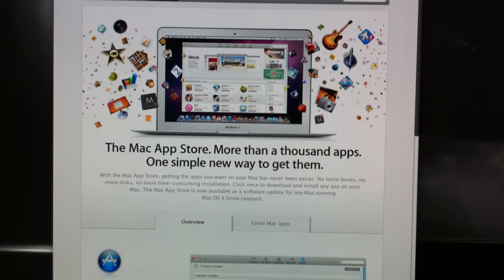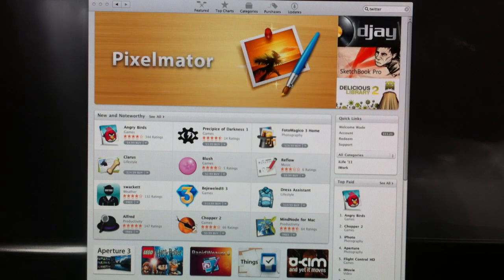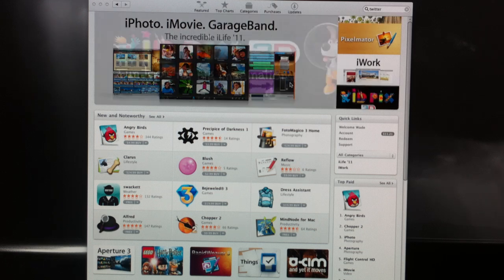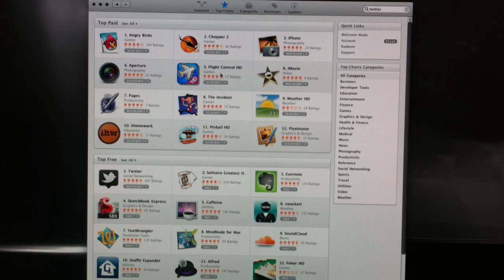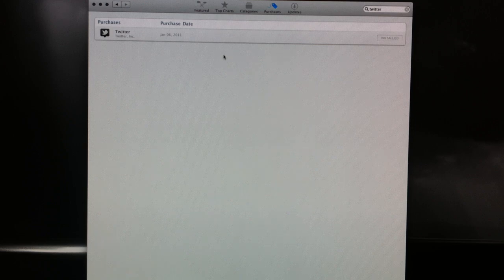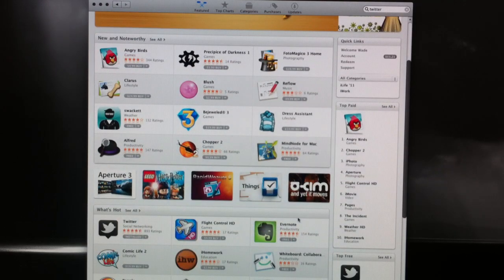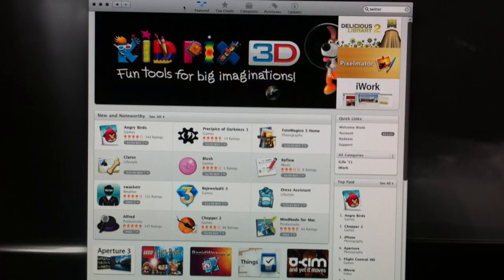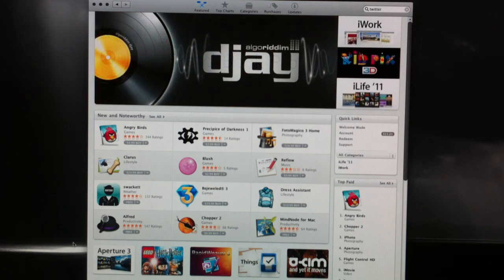Quick Look- The New Mac App Store. Browse and Install Apps Directly To Your Mac.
Just a quick overview of the Mac App store. Similar to iTunes, the Mac App Store focuses specifically on programs available for your Mac including games, utilities and other tools.